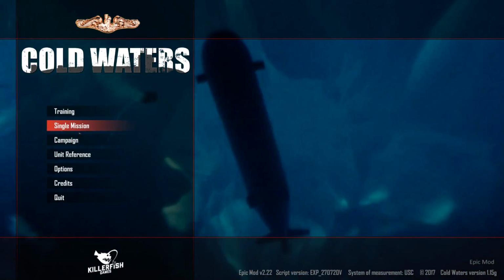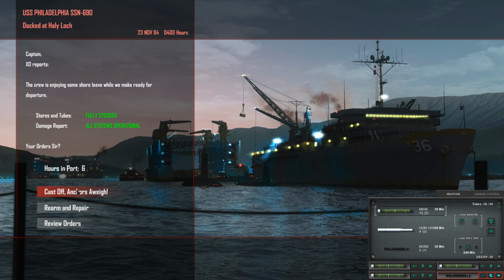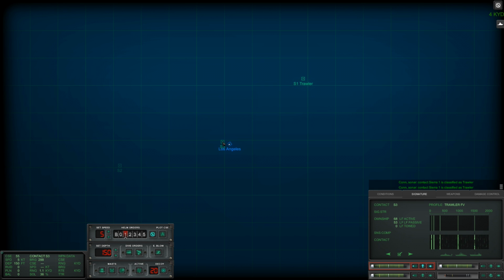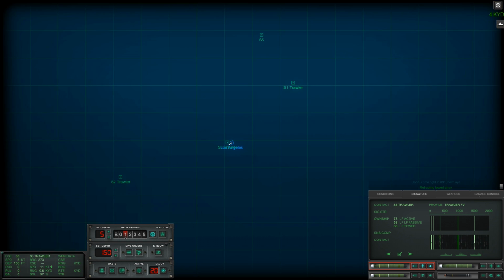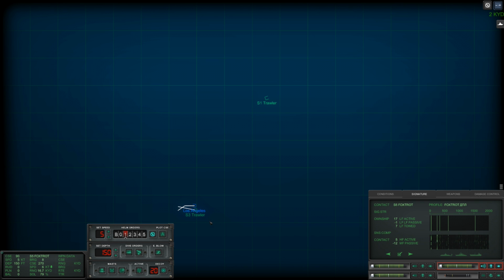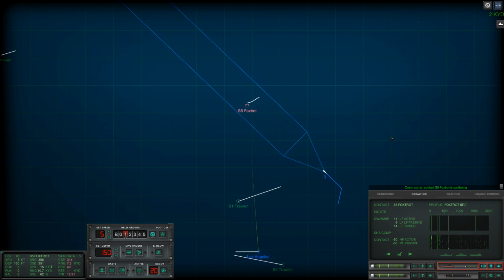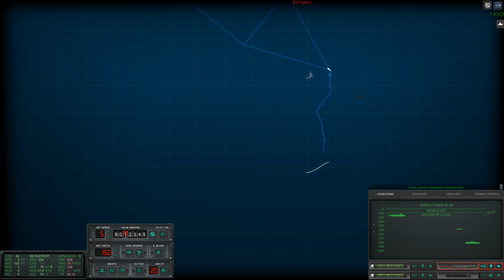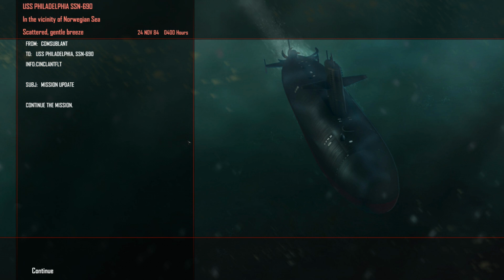Campaign Start | Cold Waters: Epicmod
System Specs:
CPU: AMD 2700x - 8 Cores
M-Board: MSI B450 Gaming Pro Carbon
RAM: 32GB G.skill TridentZ RGB 3200MHz DDR4
GPU: Nvidia GTX 1080ti
SSD Boot: 120GB Kingston
SSD Video Capture: 250GB Samsung 850 EVO
SSD Install: 250GB Samsung 850 EVO
HDD Storage: Western Digital 2TB (5400RPM)
HDD Storage 2: Seagate 4TB (7200RPM)
PSU: Thermaltake Toughpower GOLD 750W
HoTaS: Thrustmaster Warthog HOTAS, Winwing F/A-18c
Flight Pedals: Thrustmaster T.Flight
Head Tracking: TrackIR 5